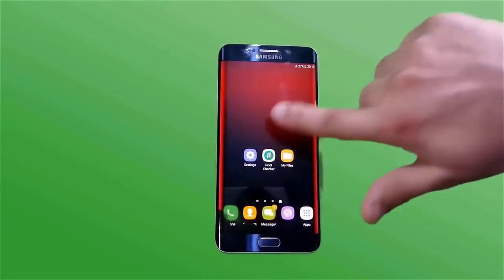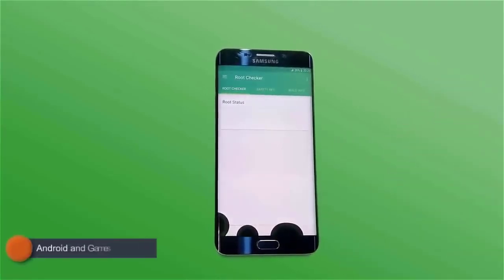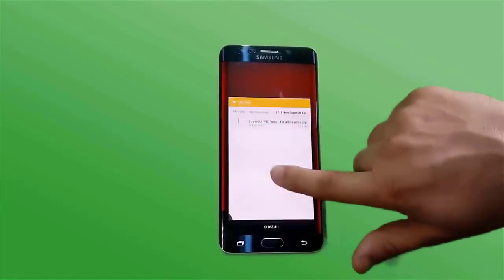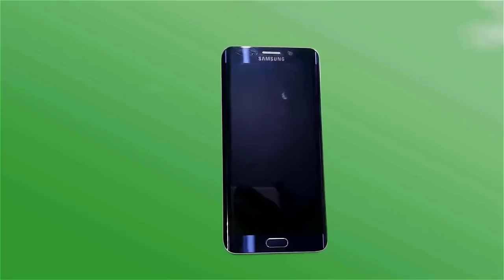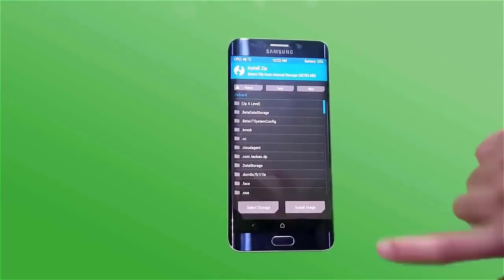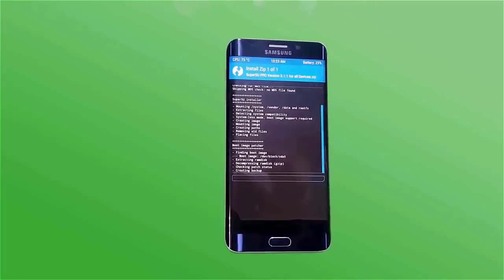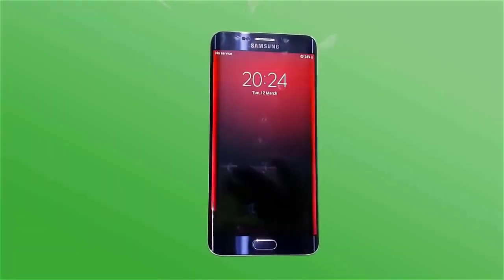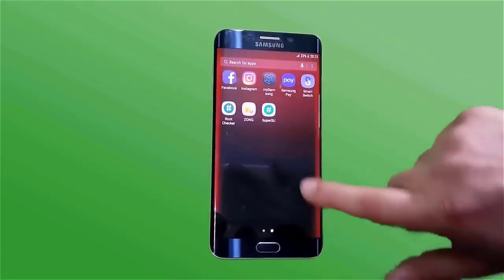How To ROOT Any Android Phone With 1 Click With Proof 2020 | NO PC NO MAGISK NO KINGROOT | BEST ROOT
Android and Games !

SuperSU Pro Version 3.1.1 For All Devices ( Download Link Below )

Useful Videos Links ( Must Watch )
1-How To 100% ROOT any Android Version Without PC with Proof

2-2019 New One Click Root Method [ No PC NO TWRP No Kingroot ]

3-Root any Android Device upper Versions 5.0/6.0/7.0/8.0 Without PC

4- [ Without PC Root ] 100% Root Any Android Device 2019 Best

For More Root Methods Visit Channel Videos

6-How To Increase RAM of Any Android Device 2019 With Proof

7-How To Increase RAM of PC or Laptop at Zero Cost

10-Unlock any Android Lock Without Data Loss & Without ROOT

12-How To Upgrade Any Android Device To 9.0 PIE Android 2019

13- How To Change IMEI Number of any Android Device

For More Please Visit Channel Videos